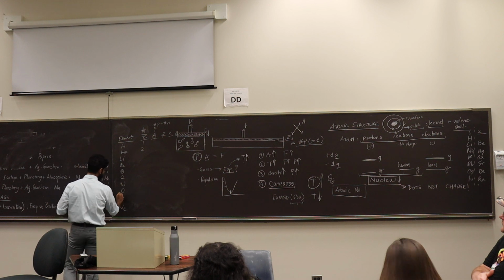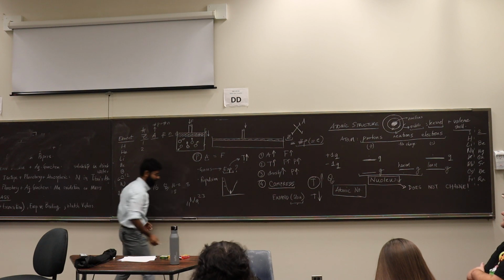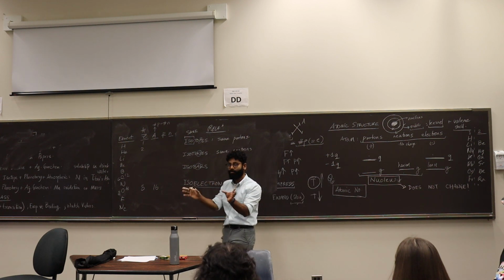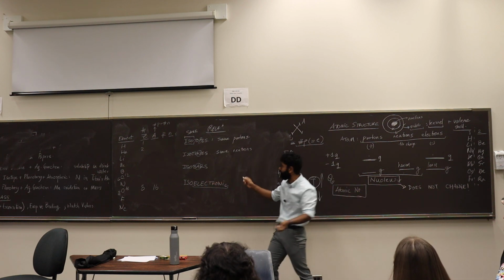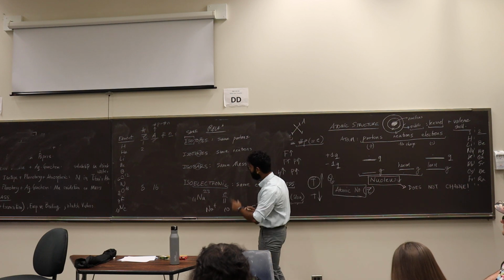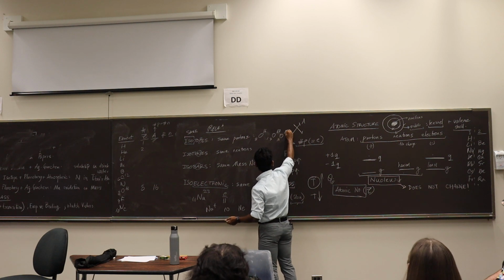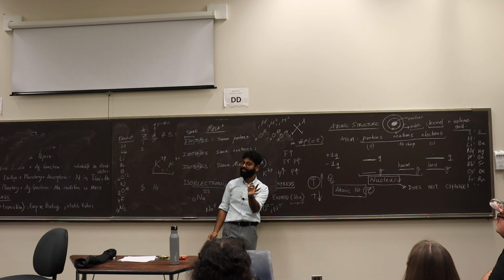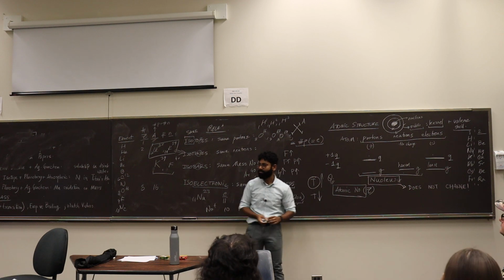Geochemistry Fall 2023 Class 1 Aug 29 Part 3